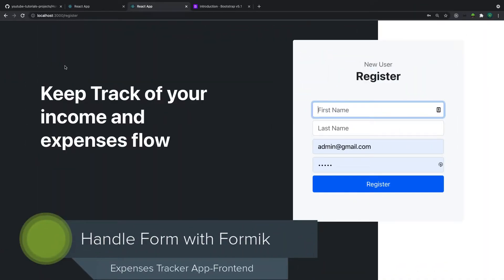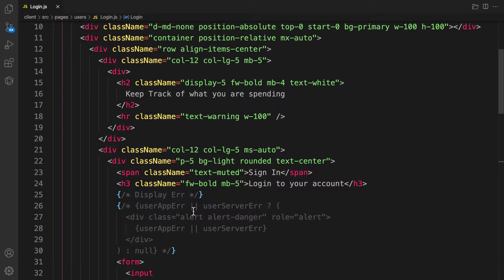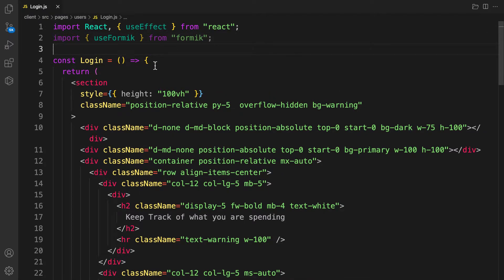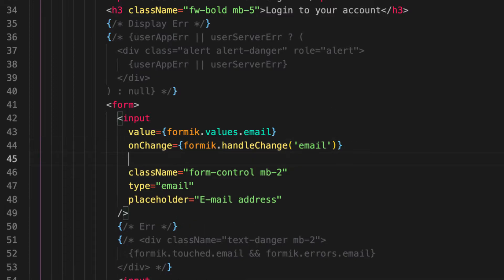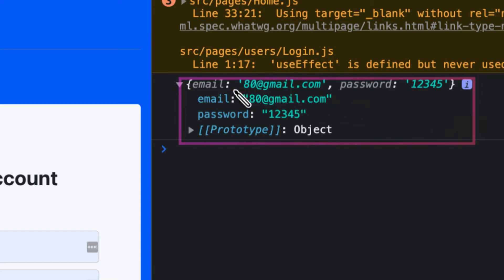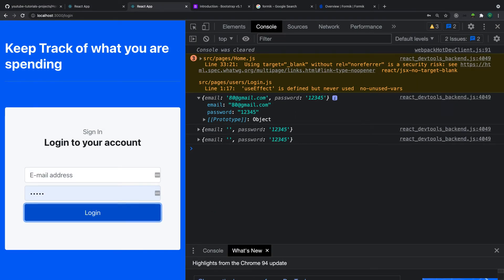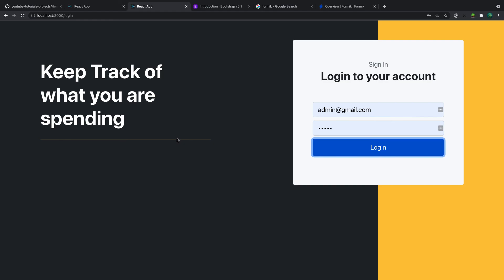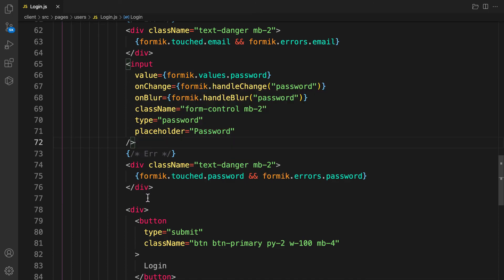🟢 How to handle react form with formik #25 MERN Expenses app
In this video,  we will handle form using formik